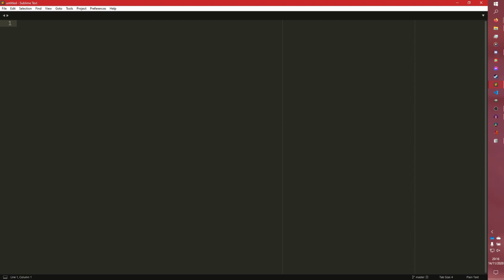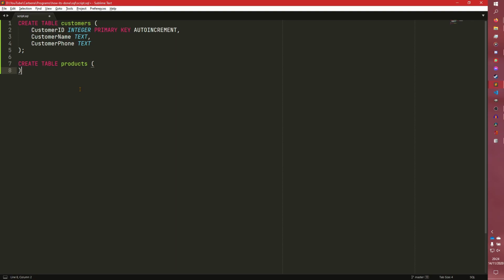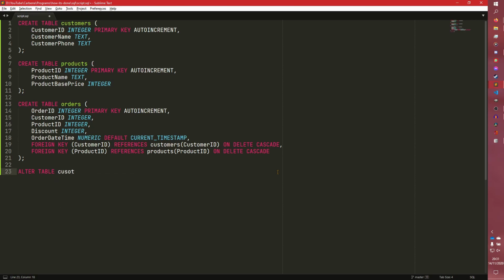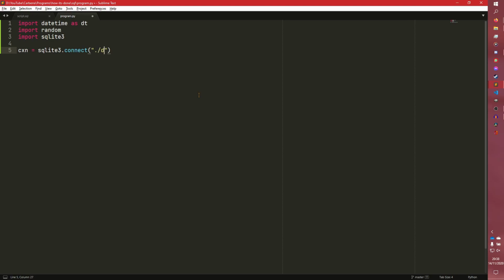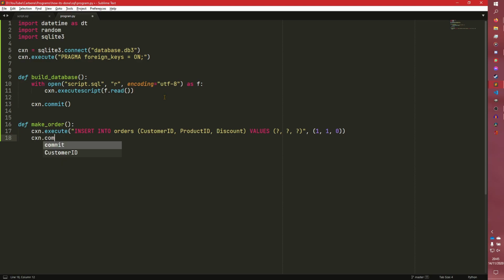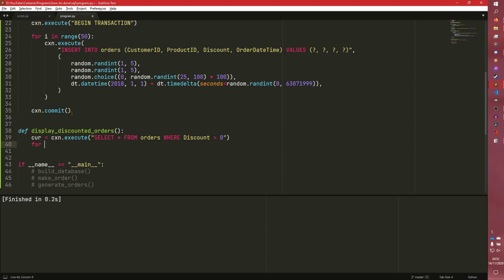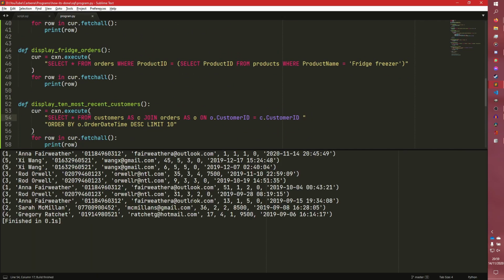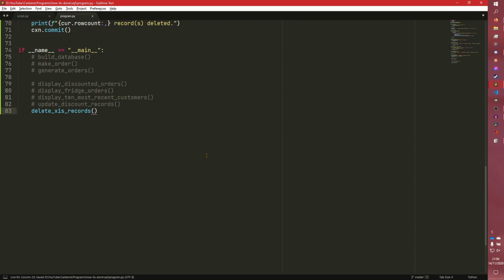An SQL crash course - How it's Done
The basics of SQL in about 50 minutes.

The GitHub repository for the How it's Done series can be found

SellingChocolates
Johnny _JTH
Ry Guy
Roy Smit